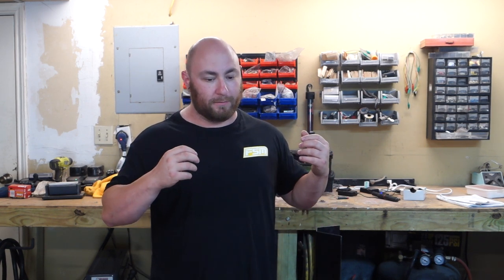1989 K5 Chevrolet Blazer Build - Episode 0 - Why This Truck